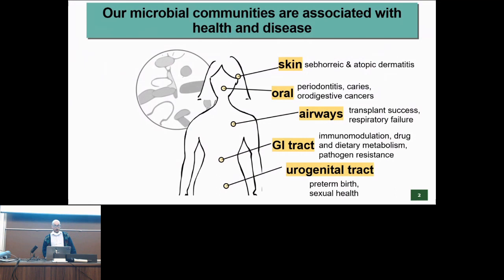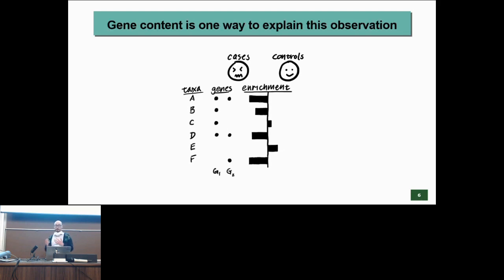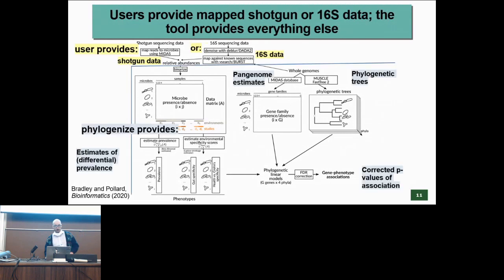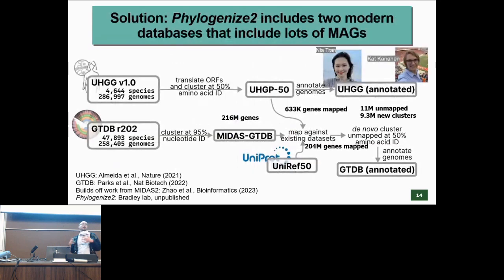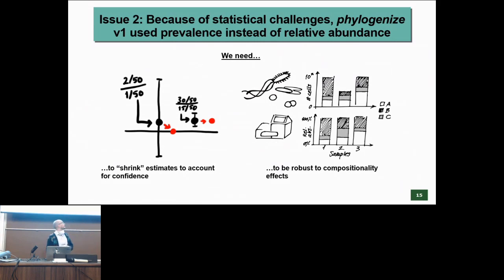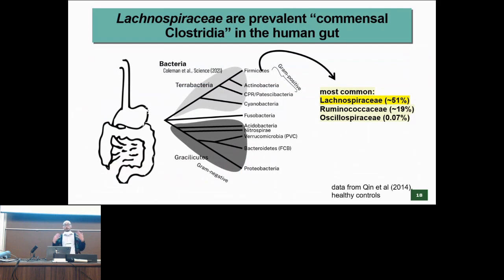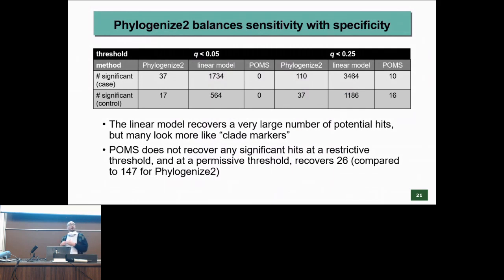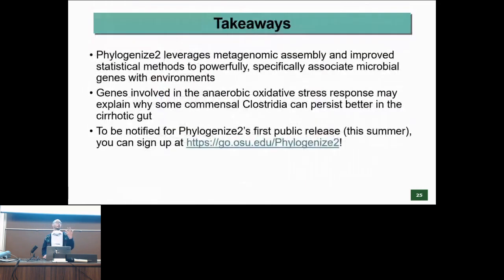Sensitive, specific association of microbial... - Patrick Bradley - GenCompBio - GLBIO 2024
Sensitive, specific association of microbial functions with host phenotypes using Phylogenize2 - Patrick Bradley - GenCompBio - GLBIO 2024